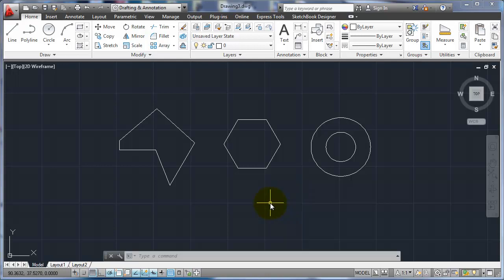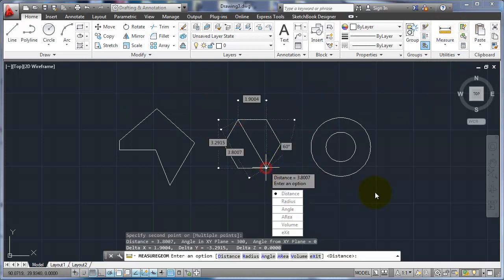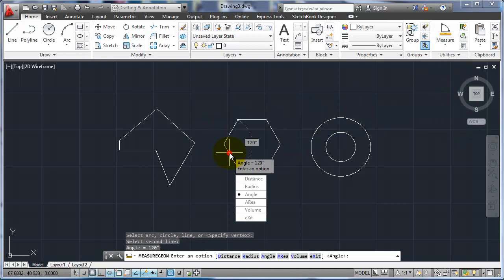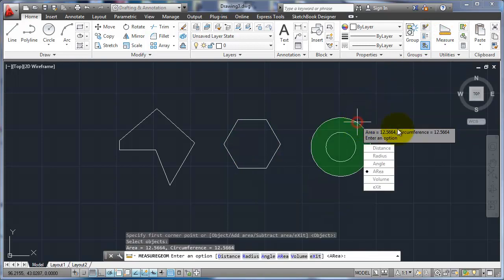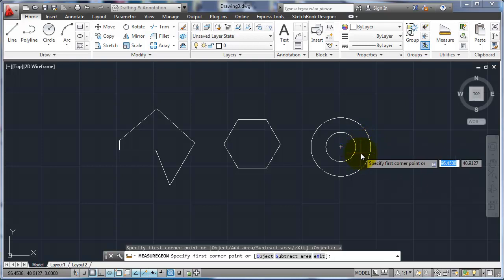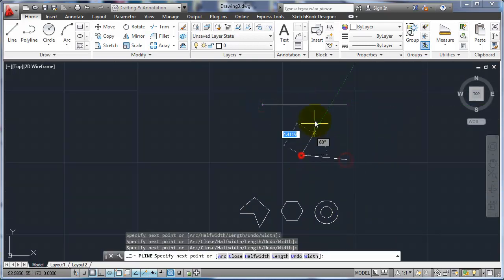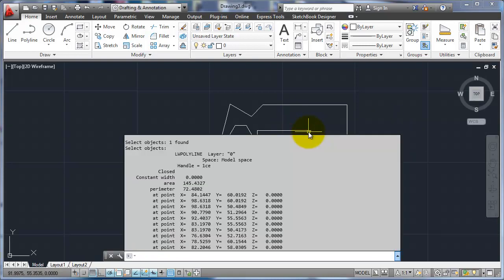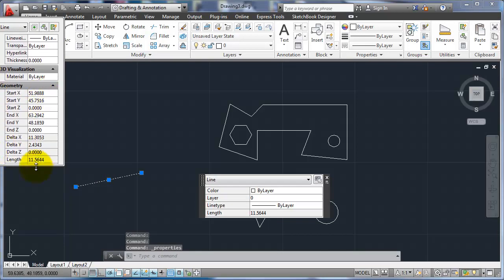AutoCAD 2013 Measurement tools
This video goes over measurement tools in AutoCAD 2013